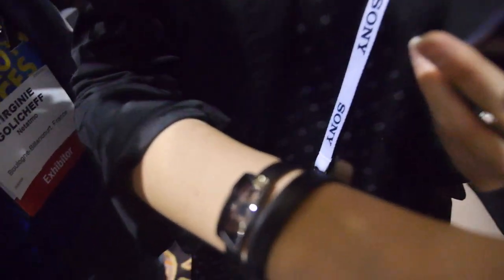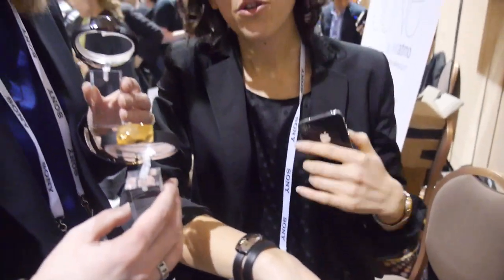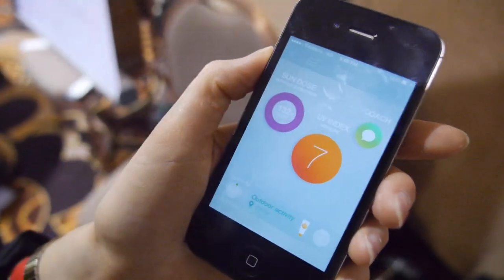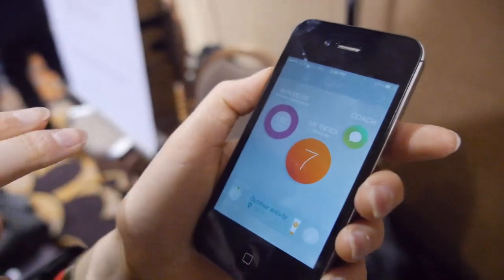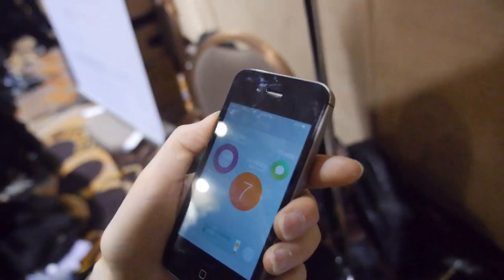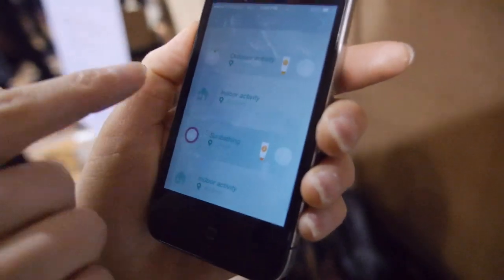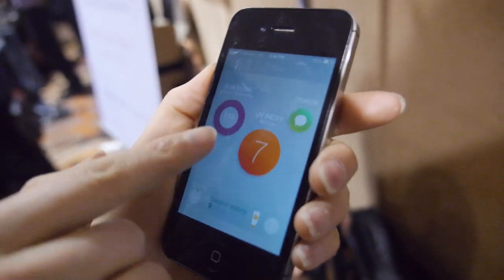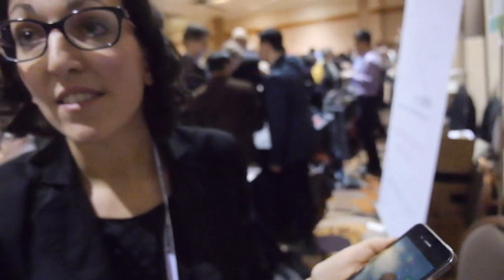Netatmo June bracelet adds fashion touch to sun exposure monitoring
Created in 2011, Netatmo is an innovation company developing consumer electronics for a better and connected lifestyle. Netatmo carefully designs their products mechanics, electronics and embedded software. Netatmo is basically concentrated in working with wearables related with skin care and sun exposure monitoring.

JUNE is the first fashion bracelet that measures sun exposure. It advises the user how to protect their skin on a daily basis from the effects of the sun. Sun exposure can cause sunburn and lead to premature skin aging, even on overcast days. JUNE and its companion App offer a new serenity in the sun.

Aimed at women, JUNE comprises a jewel containing UV sensors that can be worn as a bracelet or a brooch. It connects wirelessly with the user's smartphone with the companion app monitoring the user's habits and UV exposure to provide tailored sun-care information and notifications of when to apply sunblock, wear a hat or put on sunglasses.

The June bracelet will be available for purchase with a price tag of $99.